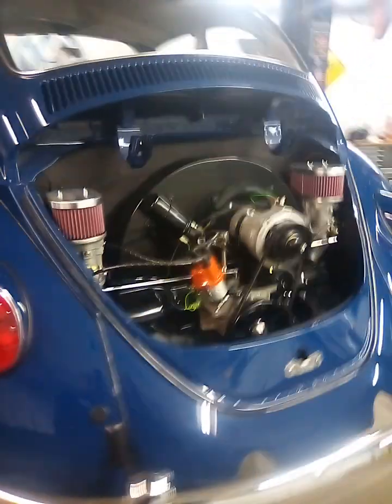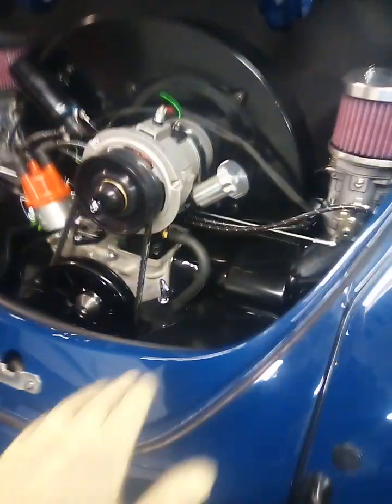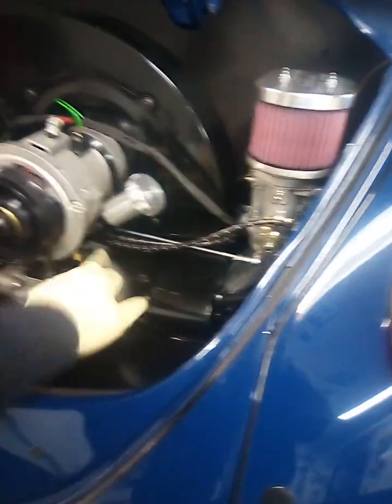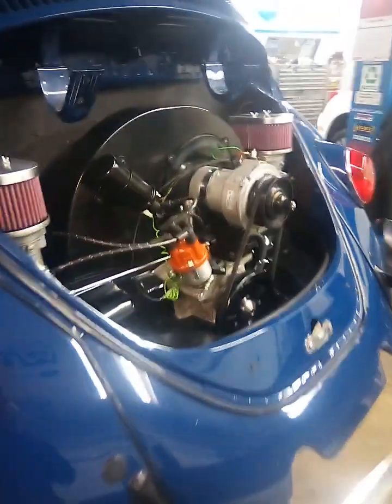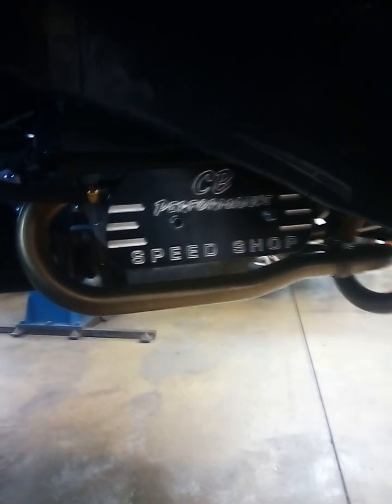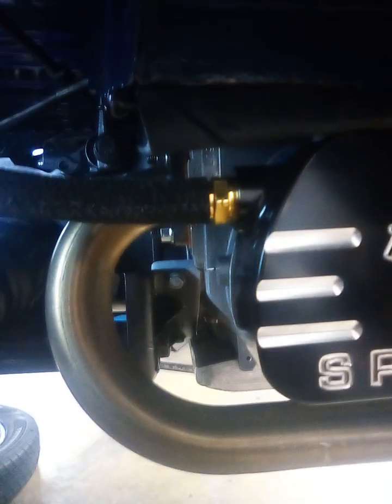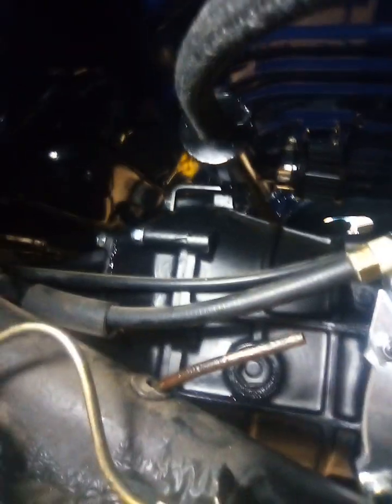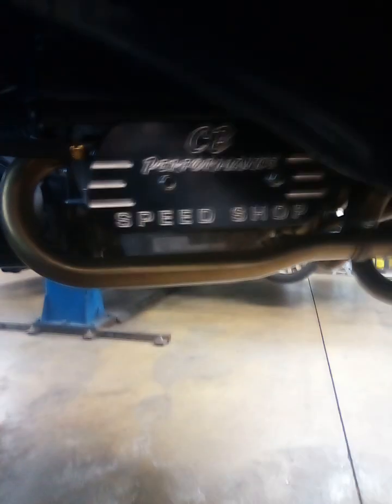VW Type 1 1904cc Beetle Crankcase Breather System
Custom Crankcase Breather system built at Jon's Auto for 1967 VW Type 1 Beetle.

I build these for VW Type 2 as well